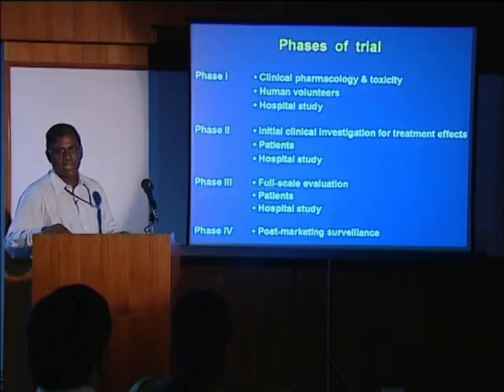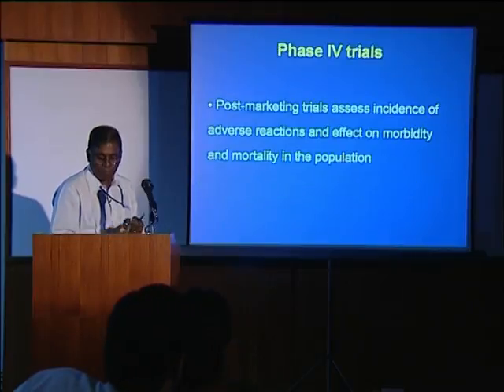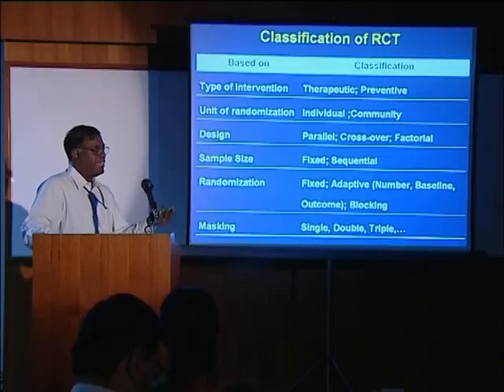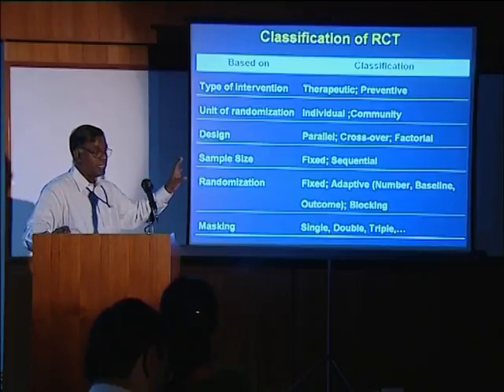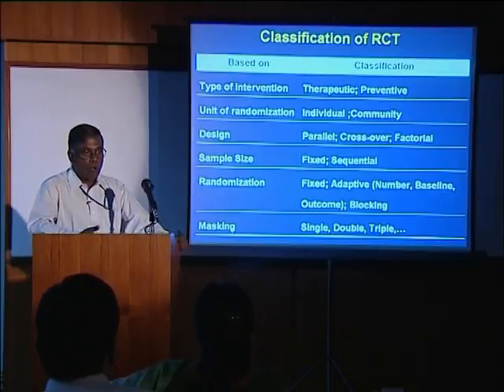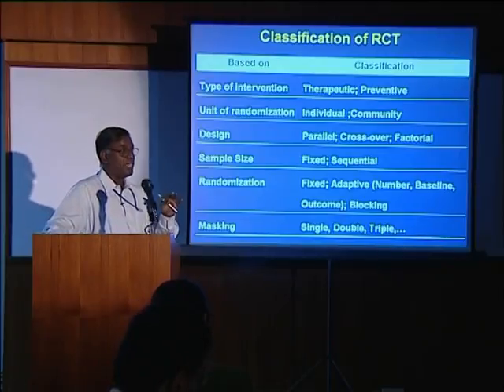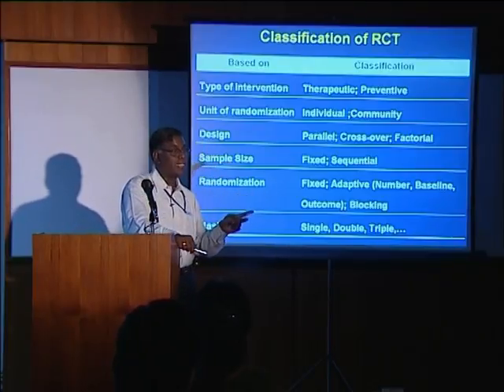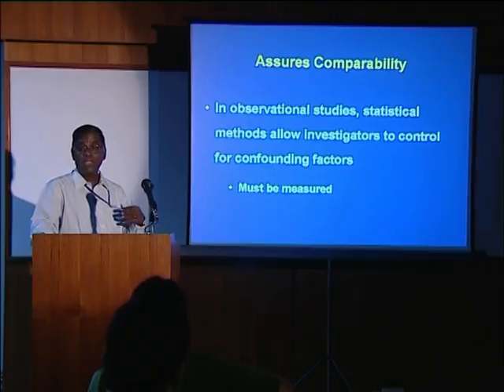VTS 01 2